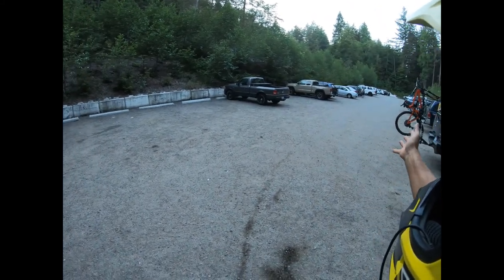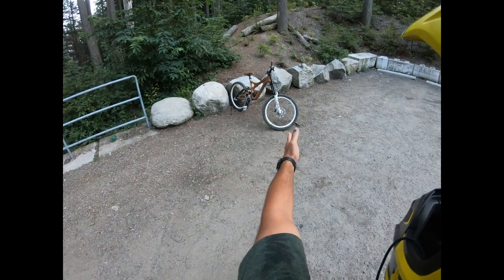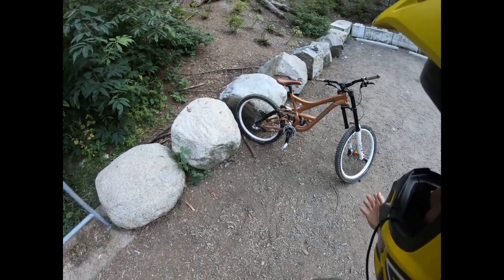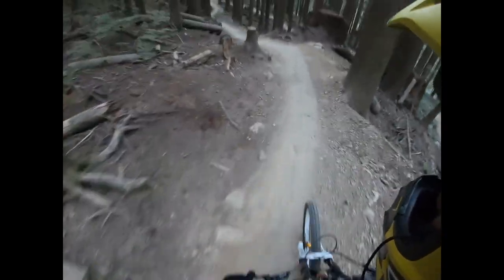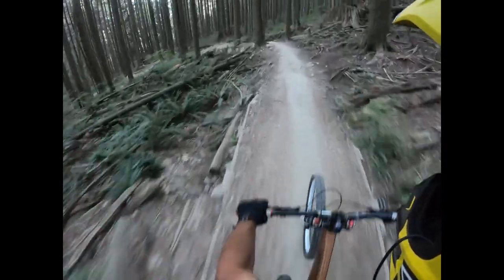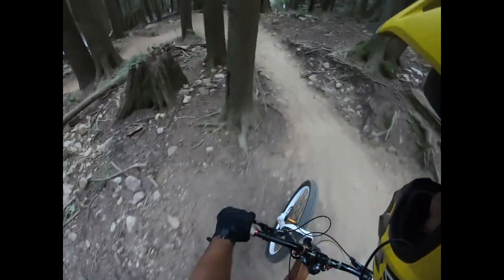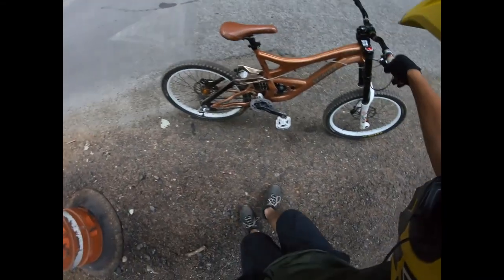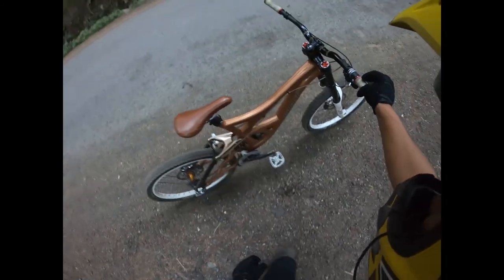WATCH UNTIL THE END SPECIALIZED DEMO 8 Riding Bobsled at Mt Fromme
From the first video riding without a chain with this bike to now with a chain
You don't need a flashy nice bike to go biking just take your bike and ride